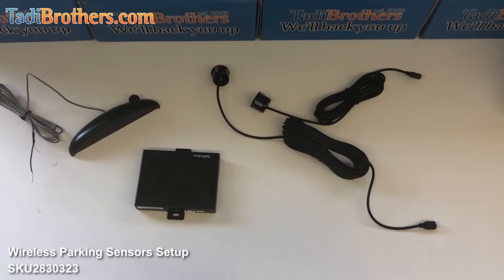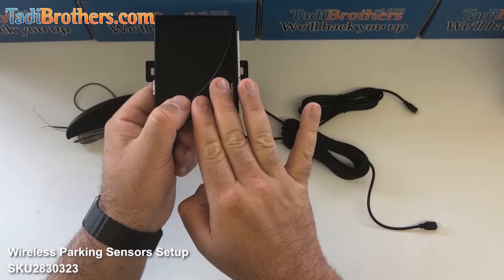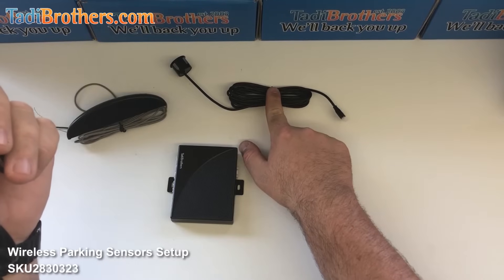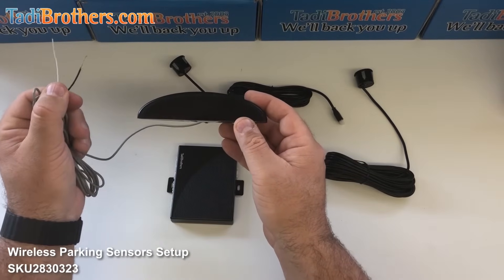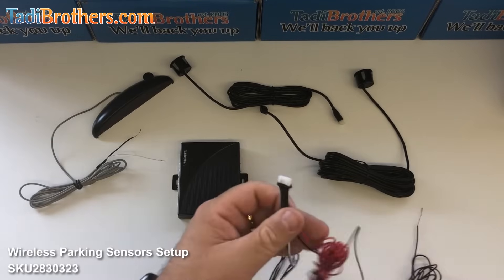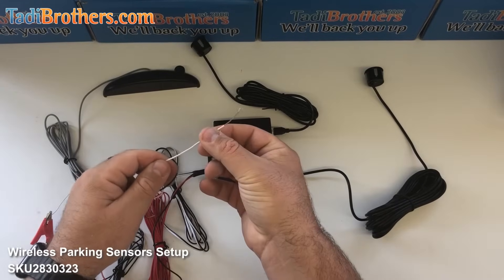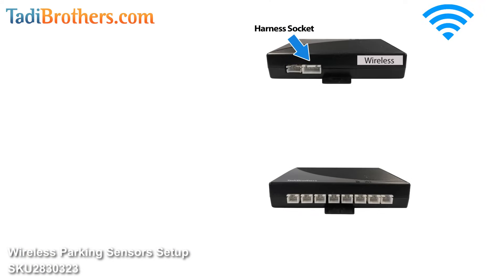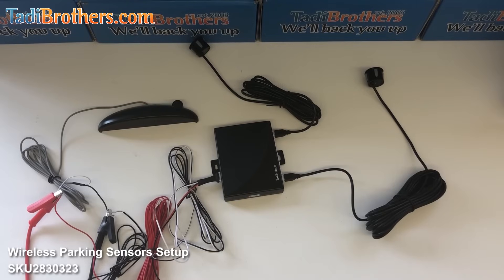Wireless Backup Parking Sensor installation guide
This is a step by step guide on how to install a wireless parking sensor system in the front and rear for any car.

The system in this video is perfect for parking, backing up, and parallel parking.

Very easy to self-install and Tadibrothers gives you all the components needed to make the installation clean and reliable.

If you already have one of our systems here is what you need to do:

1. Place the display or speaker in the desired location (i.e. in front you’re your steering wheel or above your mirror)

2. Connect it a 12-volt power source (usually found under your dash)

3. Place the “Brain” of the wireless sensor system in a convenient location in your trunk (keep in mind that the sensor cables will feed into that box)

4. Install the sensors by distributing them evenly across your bumper and use the included drill bit to make holes in the vertical center of the bumper

5. Connect the brain to constant power source (red and black wires)

6.  connect the triggers to the reverse and break light (White and White/Black)

For more tech support or assistance on buying this product